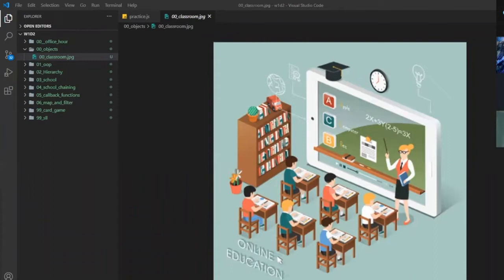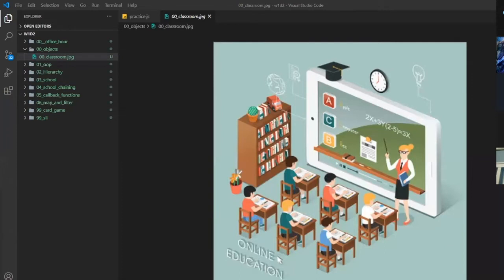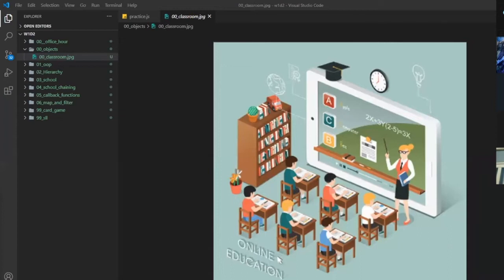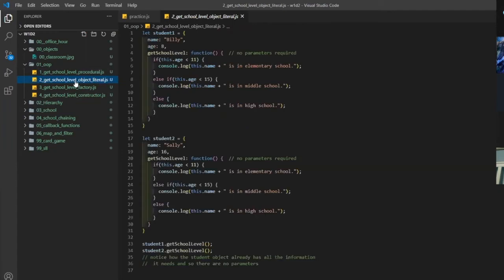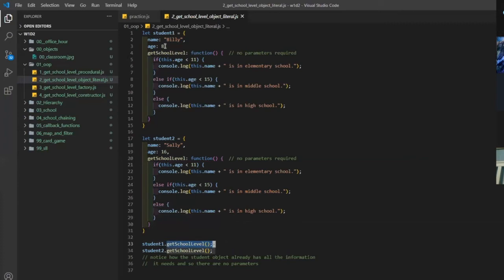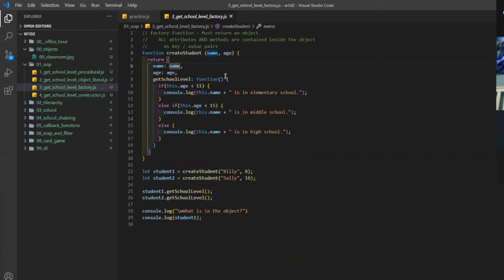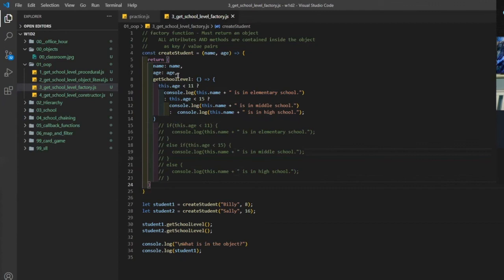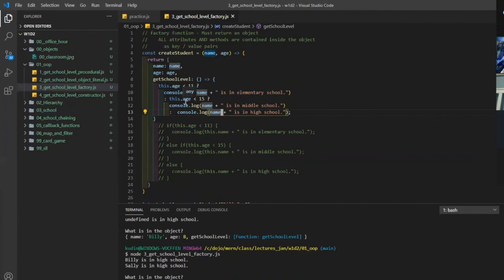Javascript Object Oriented Programming - OOP part 1